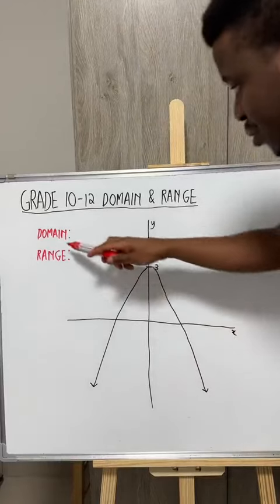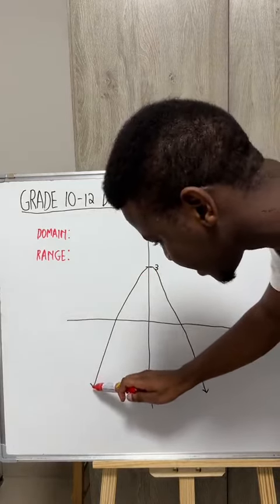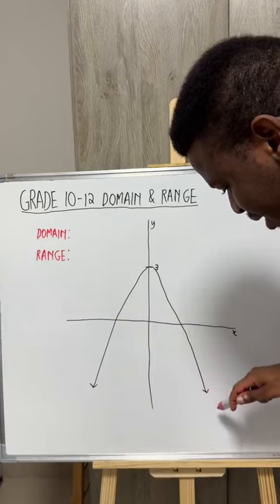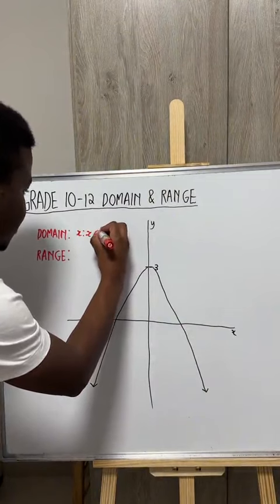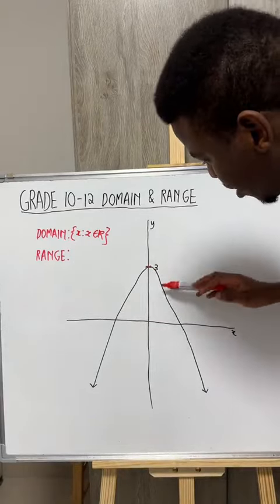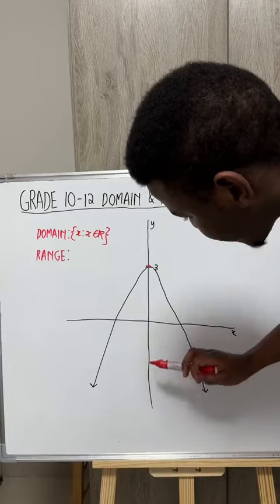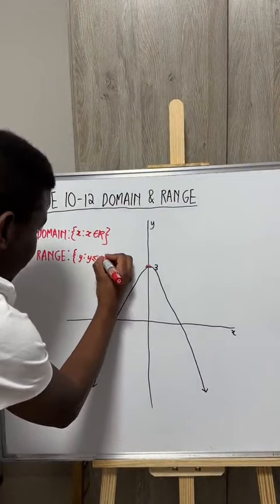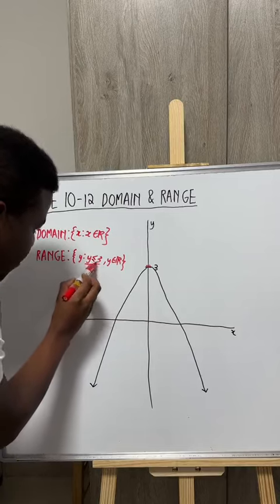Grade 10 to 12 (Topic:Finding Domain & Range) Mathematics